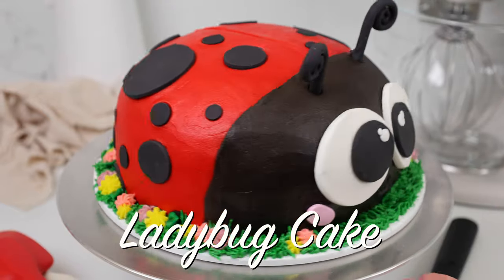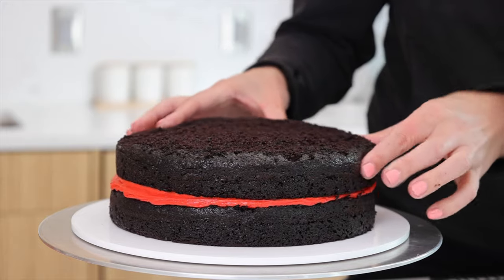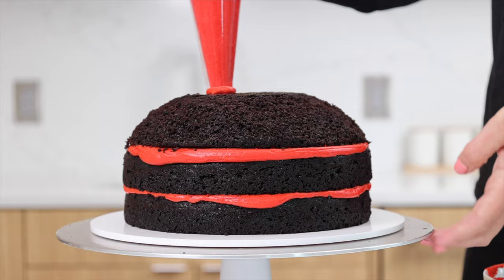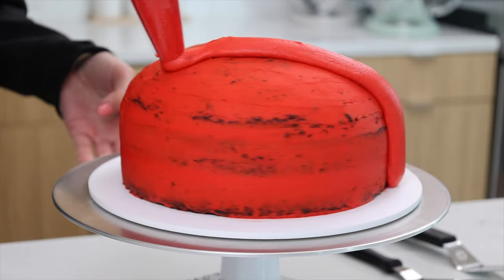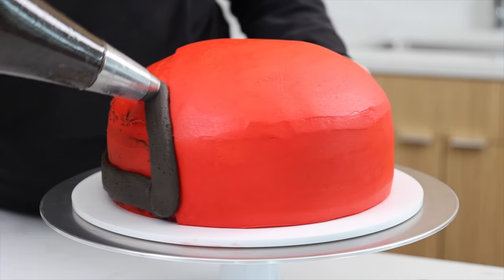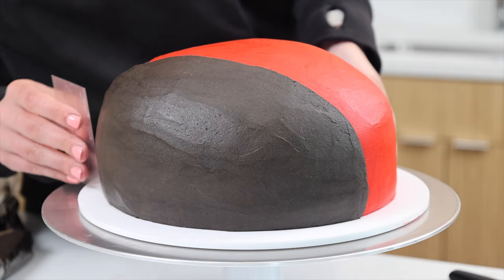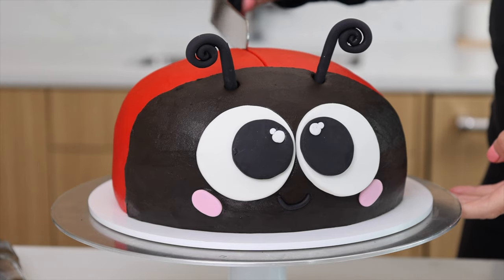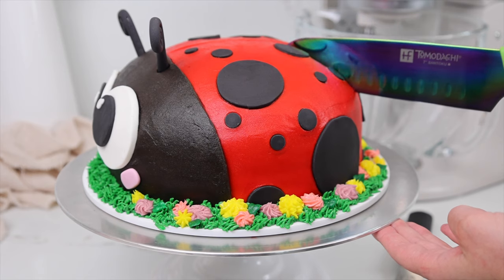Ladybug Cake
Learn how to make this adorable ladybug cake! It's easier than you might think and is the perfect Spring cake!

This cake is made with dark chocolate cake layers and American buttercream.